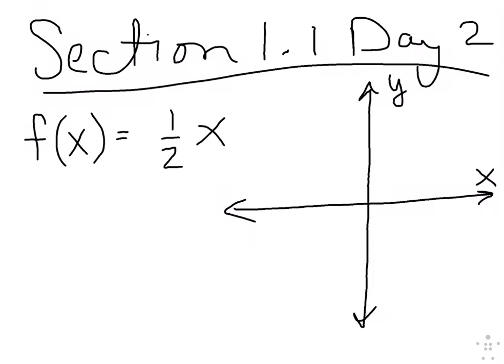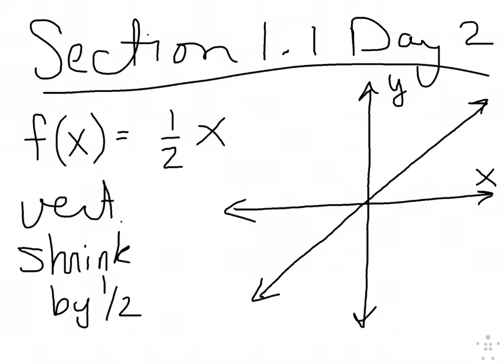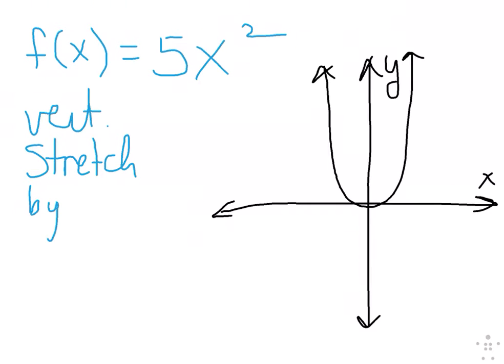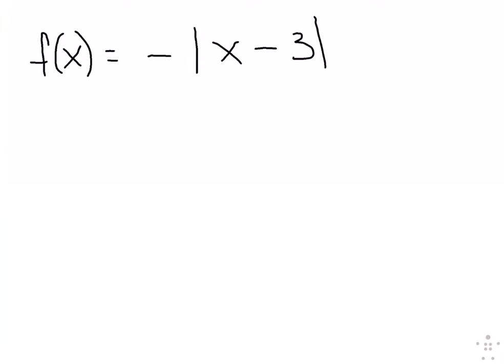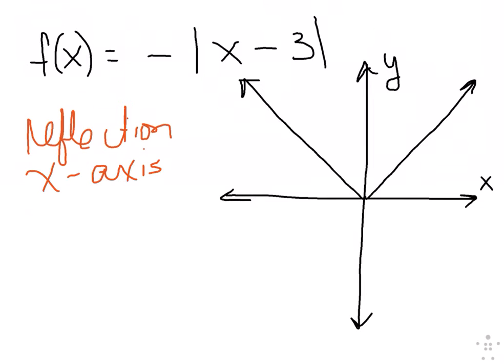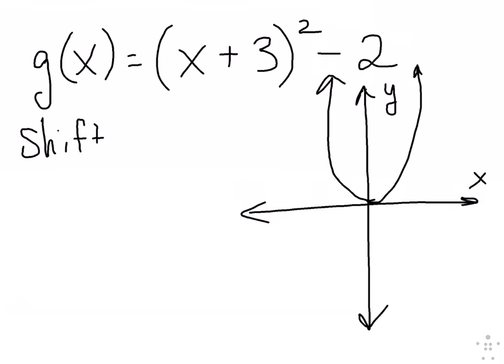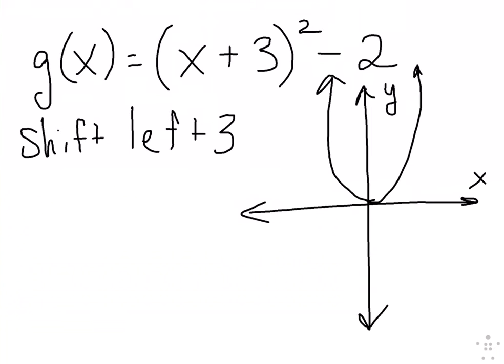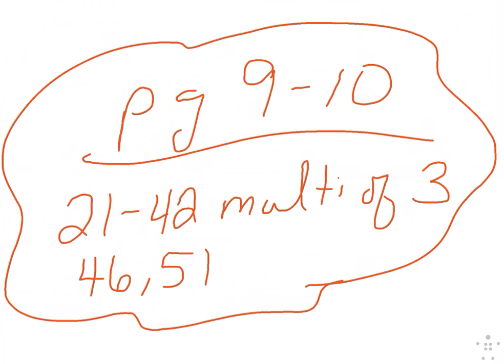Section1.1Day2 - More Transformation of Functions